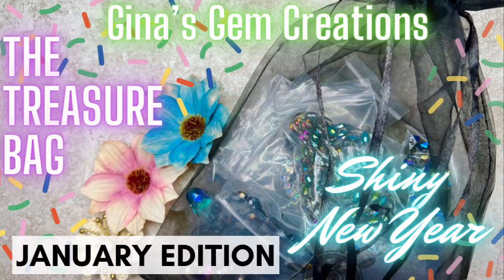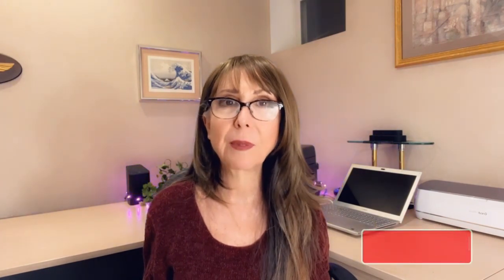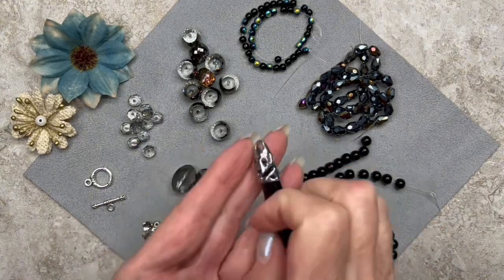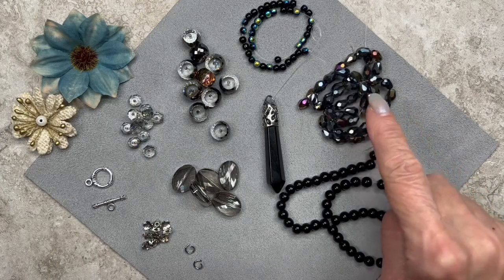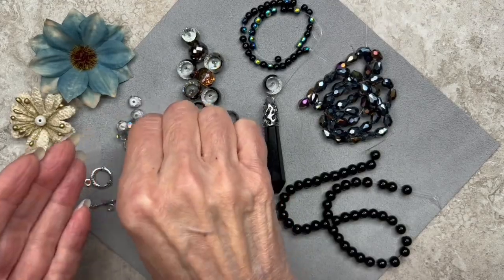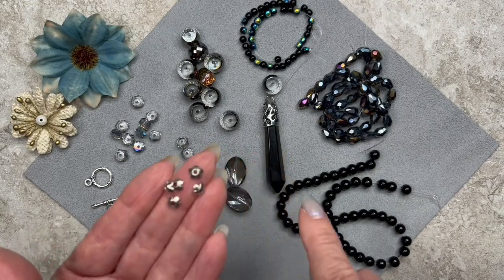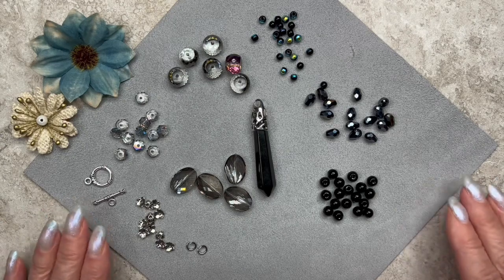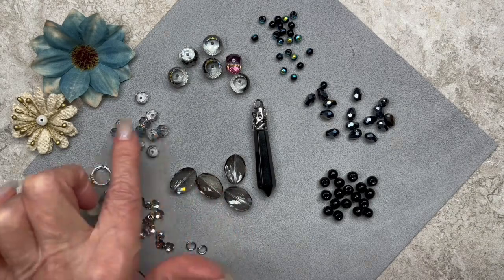Point Pendant Necklace Tutorial - GGC's Treasure Box - Shiny New Year Box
Hey everyone! Happy Valentine's Day. Here's a super easy necklace tutorial using beads from GGC's Treasure Bag for the month of January.  If you like sparkly crystals and an elegant point pendant, this is the necklace for you!

To learn more about The Treasure Box or to purchase future releases, please visit the following

Luisa
Misty Moon Designs

Time Stamps:
Introduction -  01:09
Bead Selection - 04:20
Creating beaded components - 07:08
Connecting beaded components - 16:51
Attaching point pendant - 19:20
Attaching toggle clasp - 20:05
Conclusion - 21:20

Materials:
1 – Pointed glass bullet pendant-  57 x 9 mm - black color
6 – Faceted flat rondelle beads - 11 x 8 mm - transparent black color with rainbow finish
12 – Faceted flat rondelle beads - 7 x 4 mm - clear with rainbow finish
4 – Faceted twist beads - 18 x 13 x 6 mm - light gray color
12 – Smooth Round beads - 6 mm - black color
12 – Smooth Round beads - 4 mm - black with AB finish
24 – Tear drop faceted beads - 7.5 x 6 mm - Electroplated black
Toggle clasp - silver color
Jump rings - 6 mm - silver color
Craft wire - 18 gauge - silver color

Tools I used:
Lindstrom Round Nose Pliers
Xuron LX Micro-Shear Flush Cutter

Also, the beads I used in this video were sent to me as a gift.  I did not collaborate with Gina's Gem's Creations for this video but I do have a cooperation agreement with GGC Treasures. for other videos.